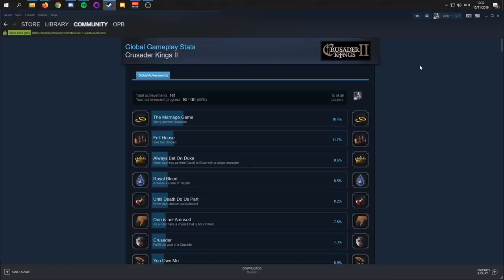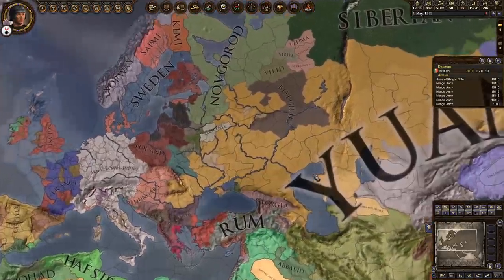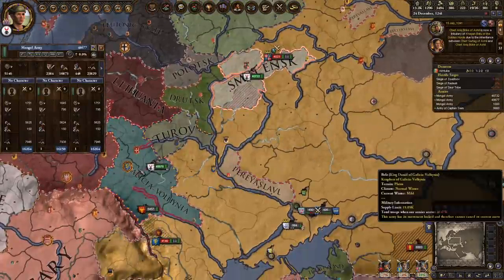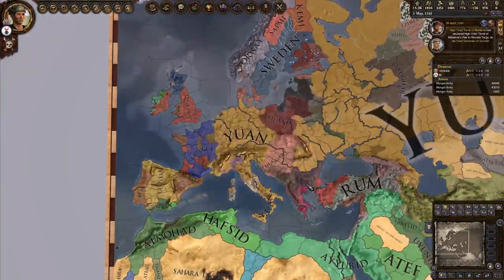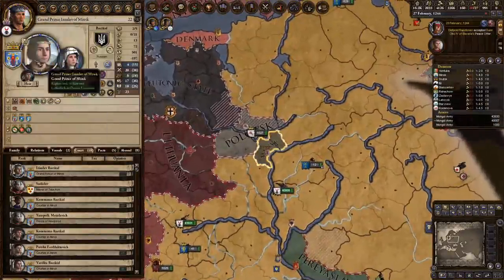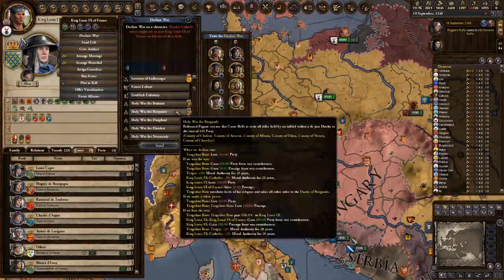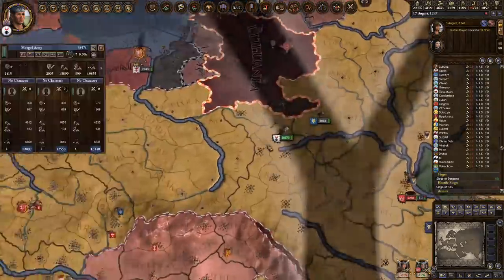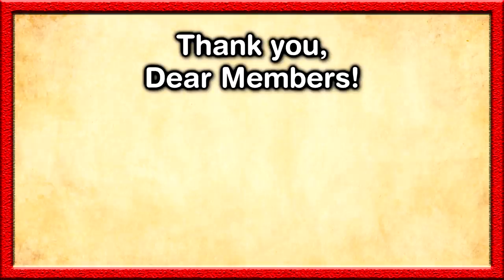Achievement Speedrun Guide: Lech, Czech And Rus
Watch this video to find out how to get one of the rarest achievements in all of Crusader Kings 2:
Lech, Czech and Rus

For this achievement you have to conquer a HUGE amount of territory that people usually only get done after decades if not centuries after the game started. With this guide you can do it within just 7 years or fewer!

My Links

Game Links

The Dark Ages might be drawing to a close, but Europe is still in turmoil. Petty lords vie against beleaguered kings who struggle to assert control over their fragmented realms. The Pope calls for a Crusade to protect the Christians in the Holy Land even as he refuses to relinquish control over the investiture of bishops - and their riches. Now is the time for greatness. Expand your demesne and secure the future of your dynasty. Fill your coffers, appoint vassals, root out traitors and heretics, introduce laws and interact with hundreds of nobles, each with their own agenda.
A good lord will always need friends to support him. But beware, as loyal vassals can quickly turn to bitter rivals, and some might not be as reliable as they seem... Stand ready, and increase your prestige until the world whispers your name in awe. Do you have what it takes to become a Crusader King?
Crusader Kings II explores one of the defining periods in world history in an experience crafted by the masters of Grand Strategy. Medieval Europe is brought to life in this epic game of knights, schemes, and thrones...